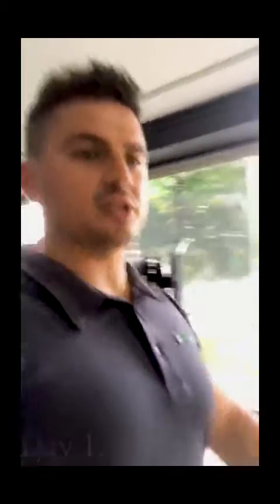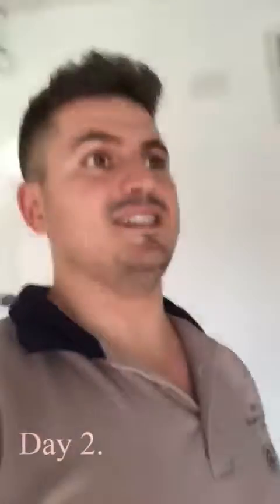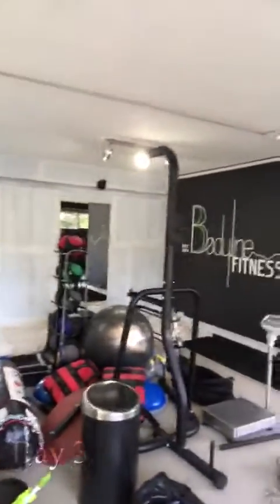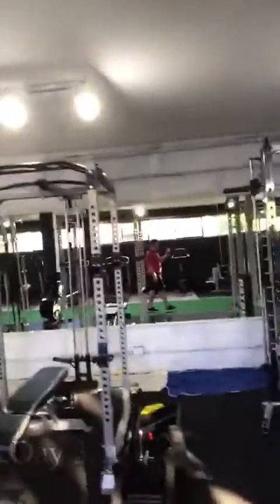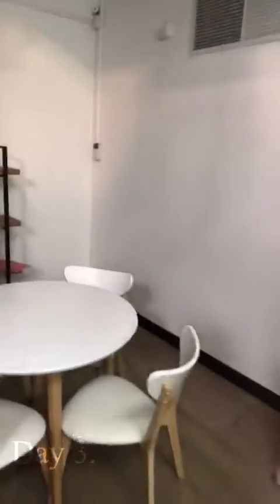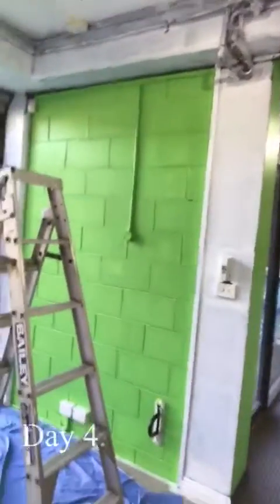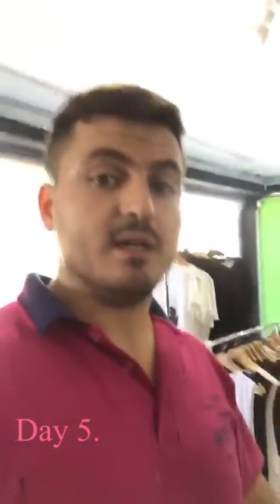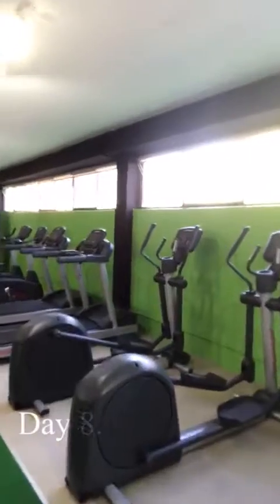Renovation Vlog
Hello everyone! Today, we are going to walk you through the recent renovations that we have had here at Bodyline Fitness, and give you a bit of a behind the scenes look into what we have done to bring new life into the studio!